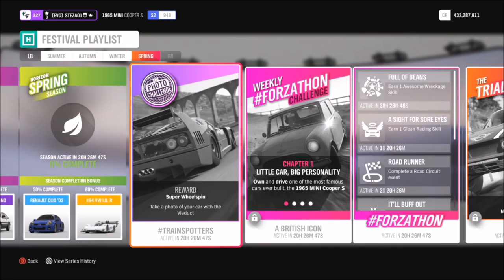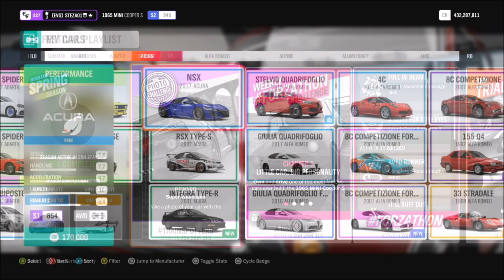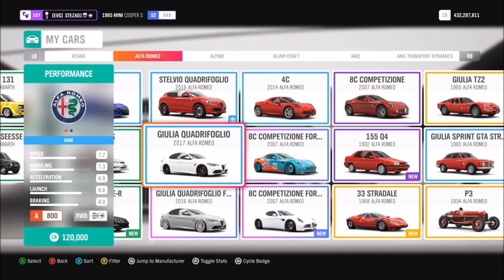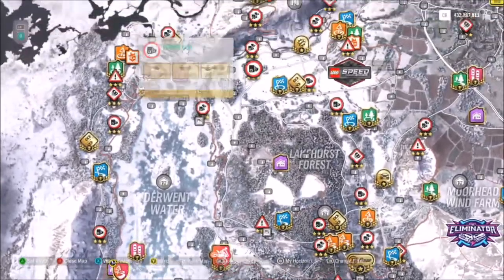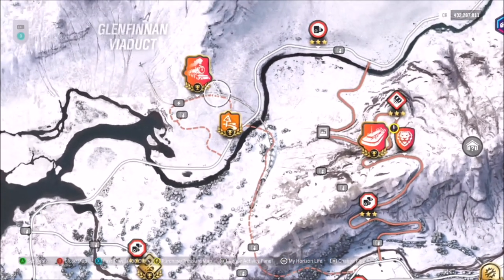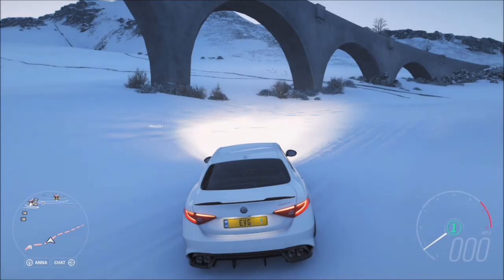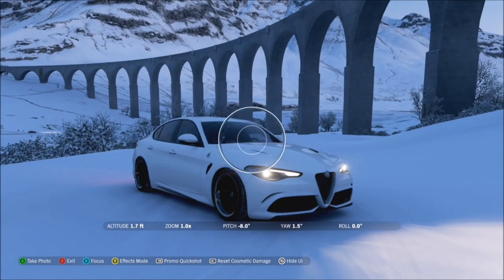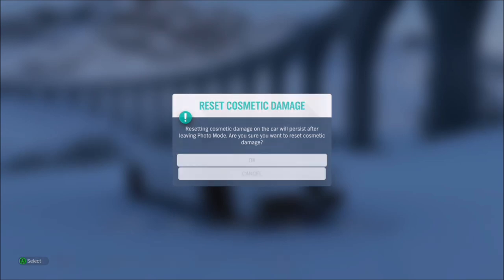Forza Horizon 4 - Photo Challenge Guide Week 44 - TRAINSPOTTING - Viaduct Location Guide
Week 44's photo challenge wants you to take a photo of any car at the viaduct.